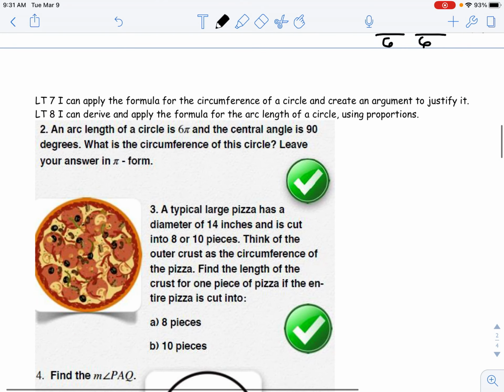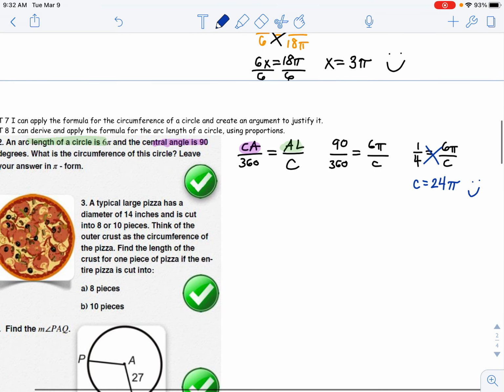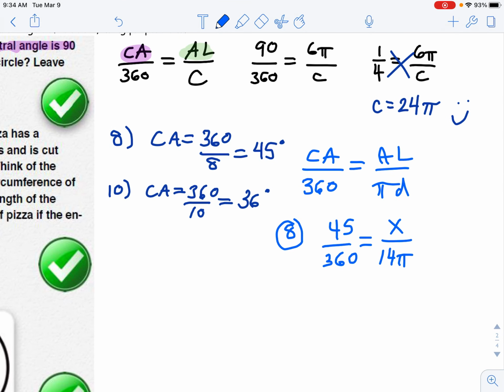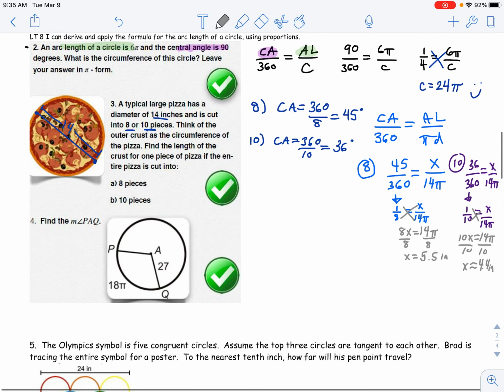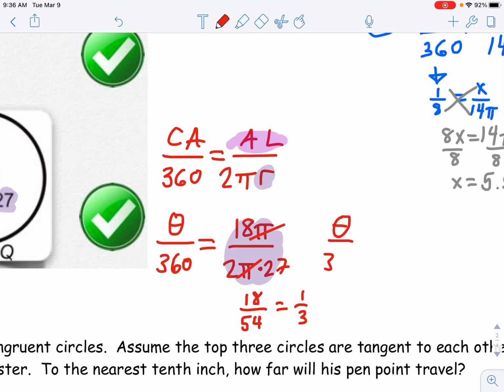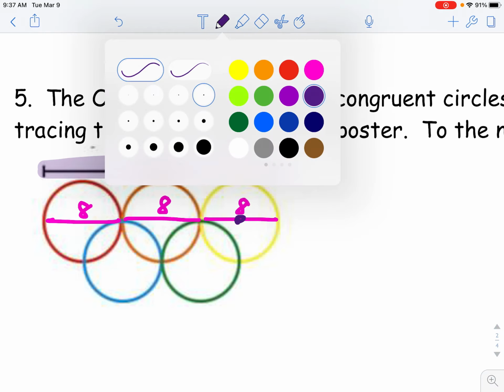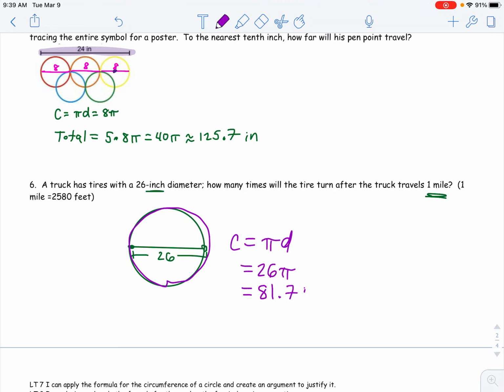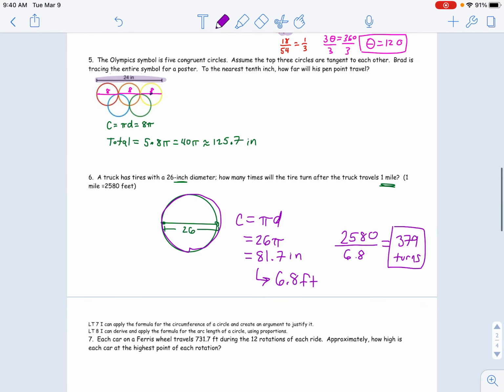8.3 LT 7-9 Circumference and Arc Length Phaze 2 Video 2